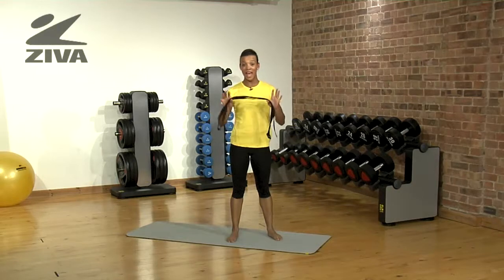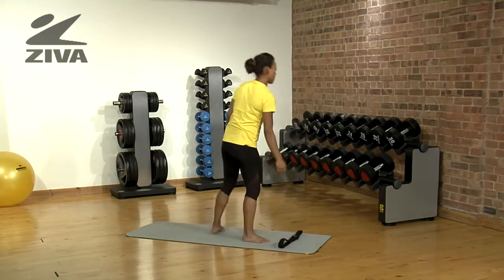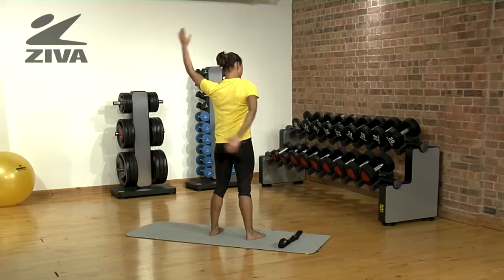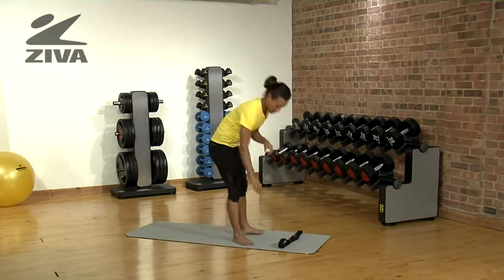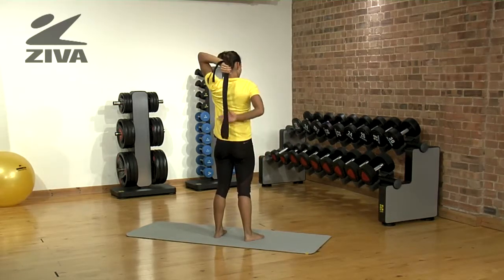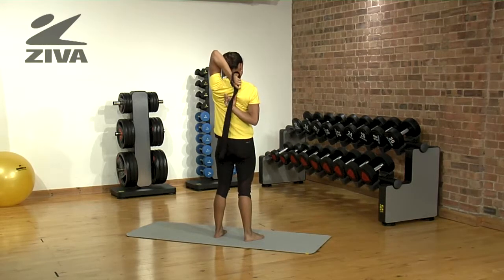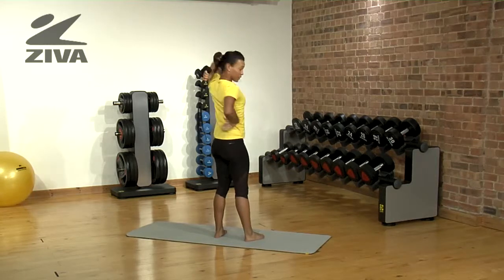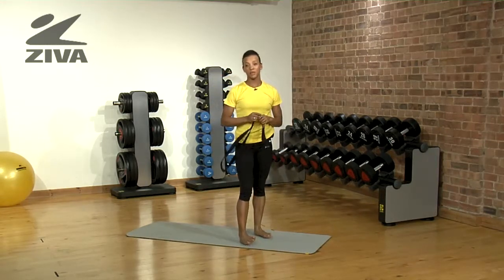ZIVA Yoga Strap - Shoulder Flexibility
Haylene shows us how to improve flexibility with the ZIVA Yoga Strap